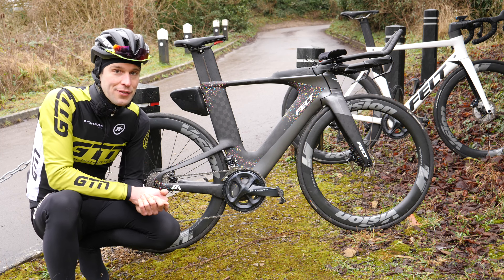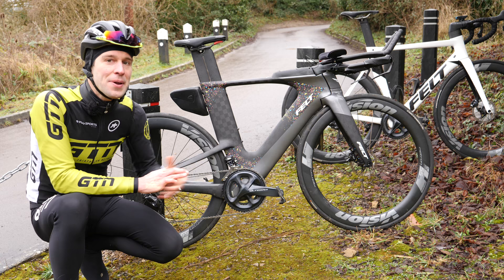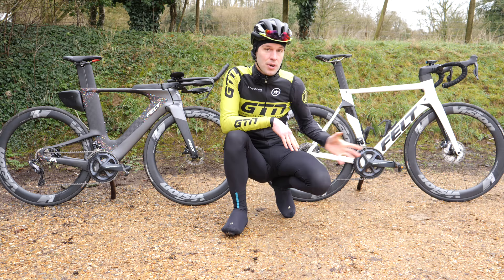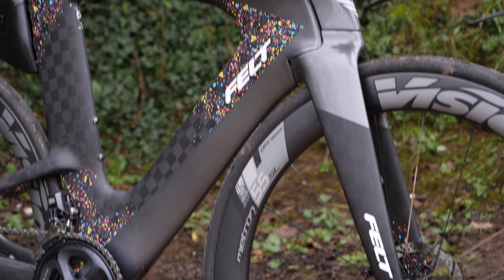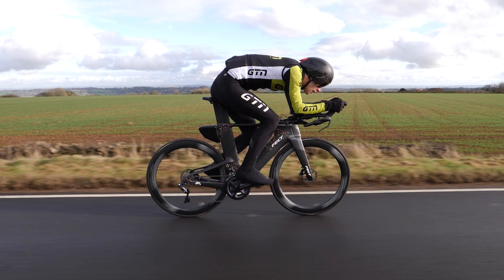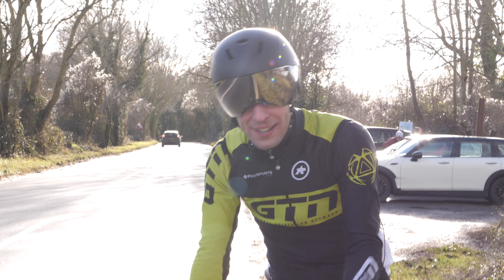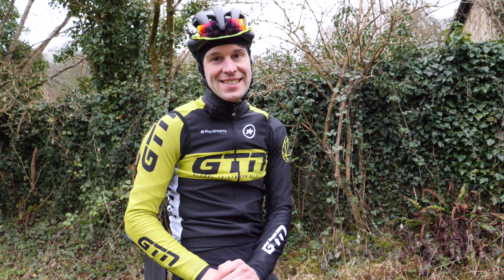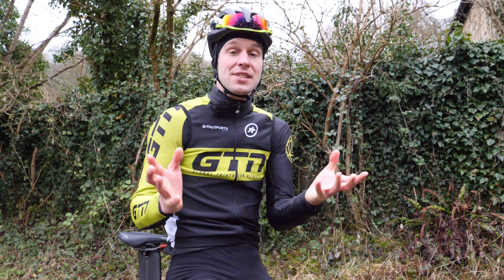Aero Road Vs TT Bike | Which Bike For Triathlon?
Choosing a bike for racing triathlon is tricky, especially if you're looking to go fast but you don't have the budget for multiple bikes. So, is investing in a TT or triathlon going to gain you significant speed over the bike leg over and aero road bike? Or is the versatility a dropped bar machine offers a better choice? Mark has decided to investigate.

Aero road bikes and triathlon bikes are both speed orientated machines, but how much faster is a tt bike, and is it worth trading off the handling and comfort of a road bike for? Join Mark as he investigates this very question.

📹 How Much Do Professional Triathletes Get Paid?